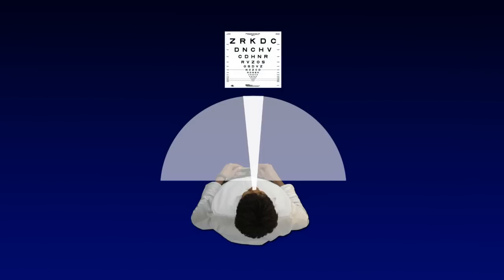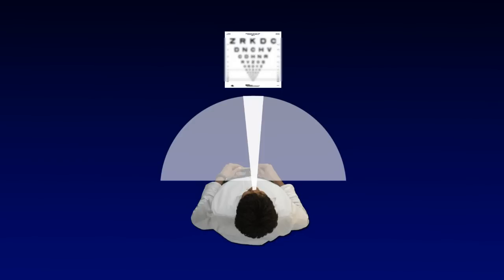Understanding Visual Fields in Bioptic Driving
This video will help you understand how visual fields work in Bioptic Driving.